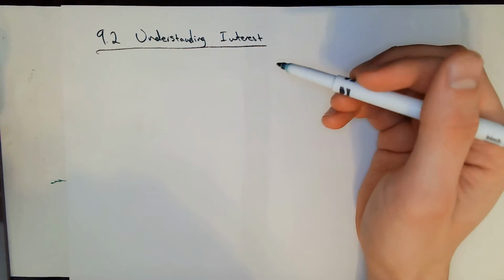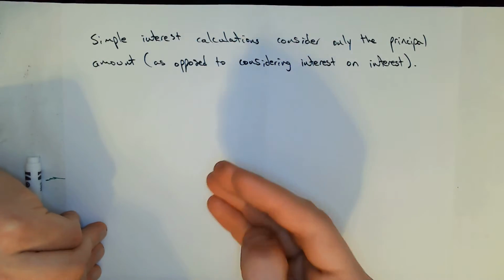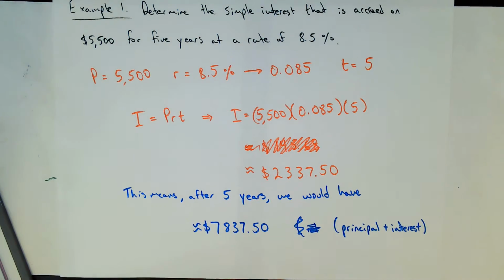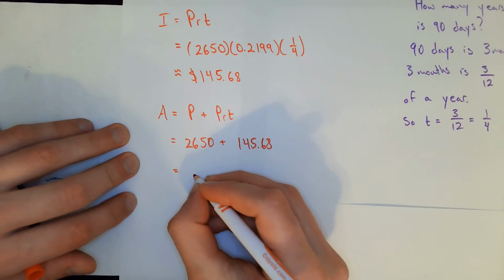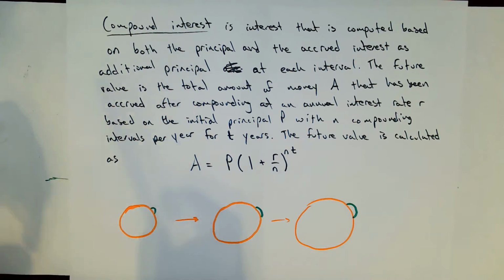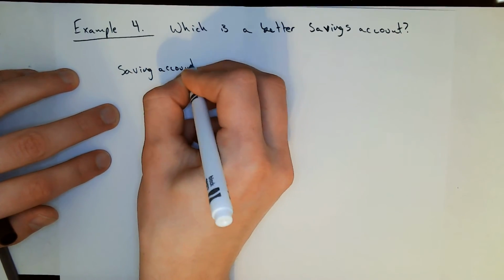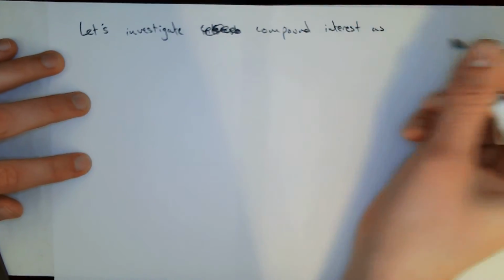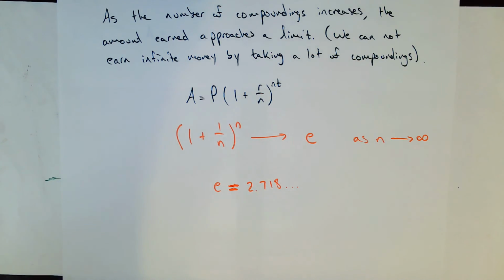MS 110-001 Section 9 2 (Part 1)